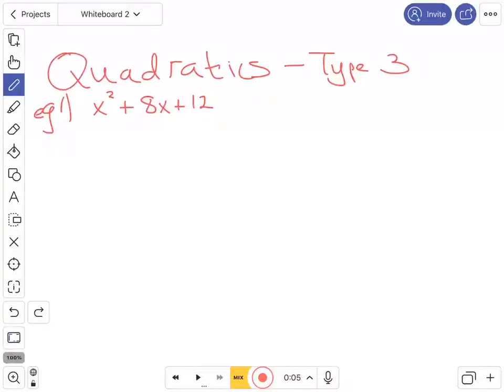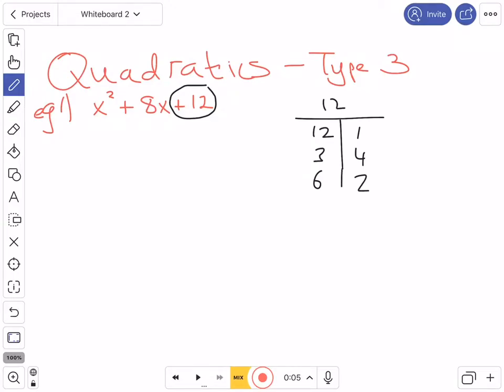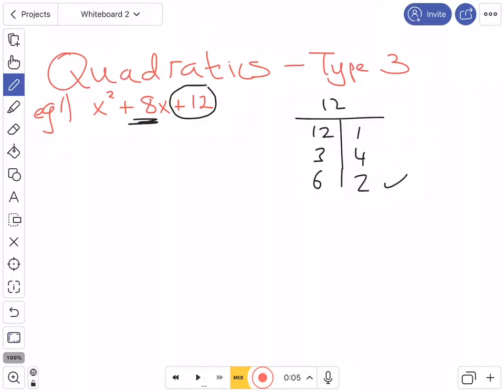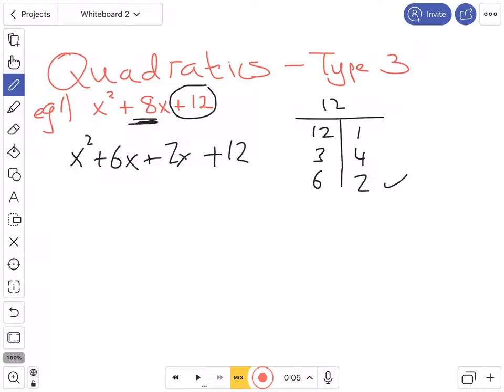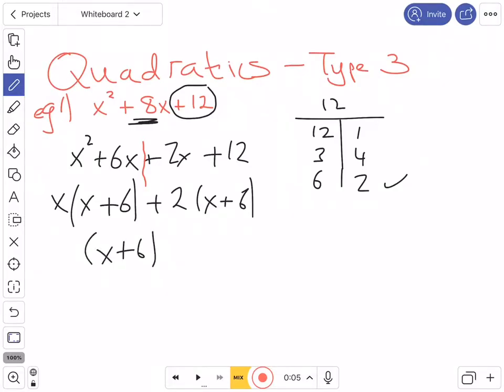JC Algebra-factorising type 3 (quadratics part 1)